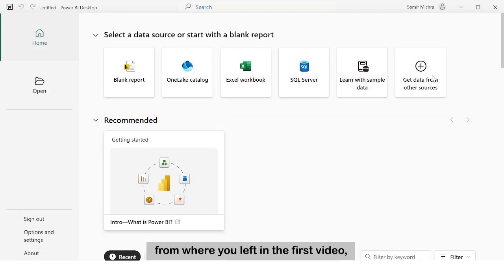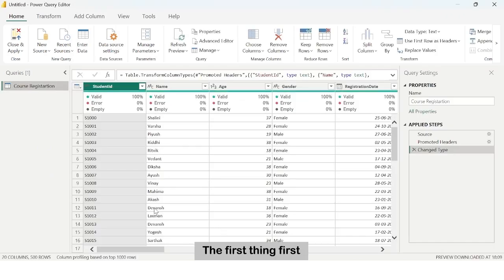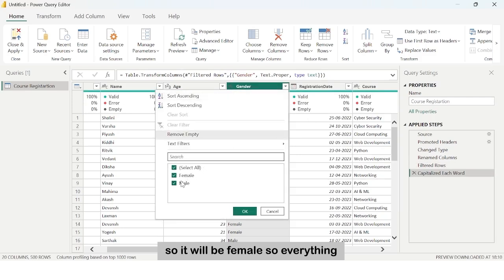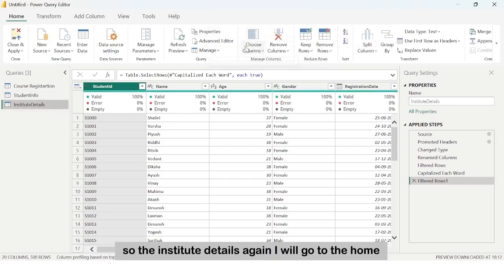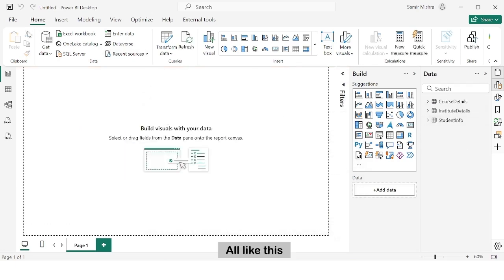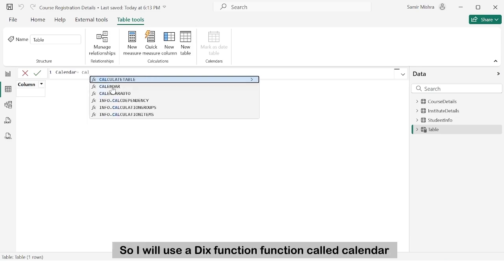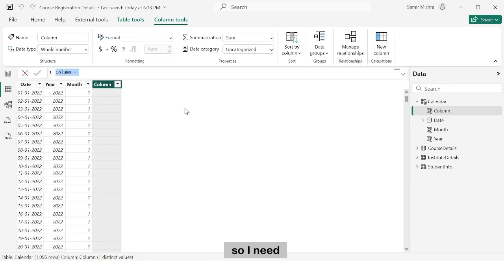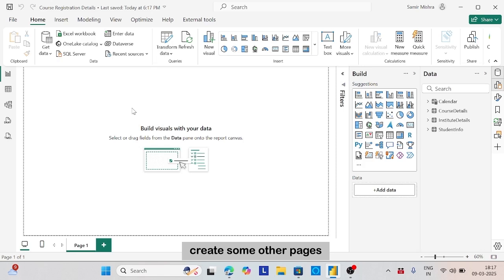Power Query Transformation and Create Relationships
Link to Dataset, Background & pbix File